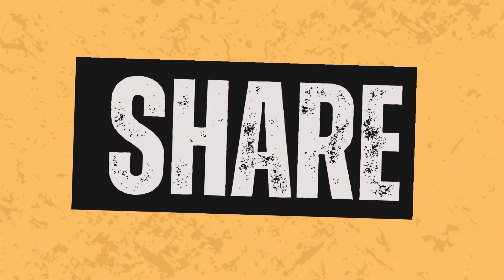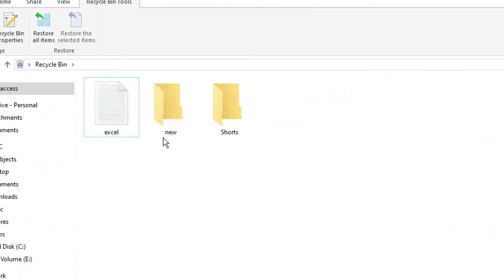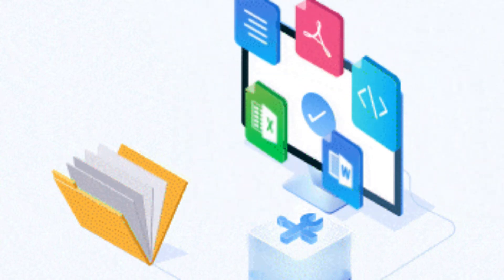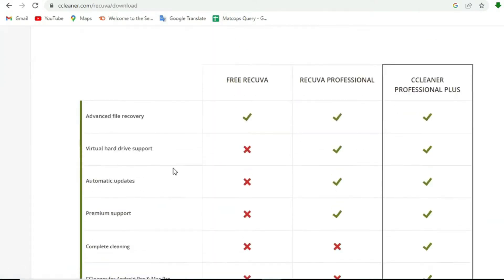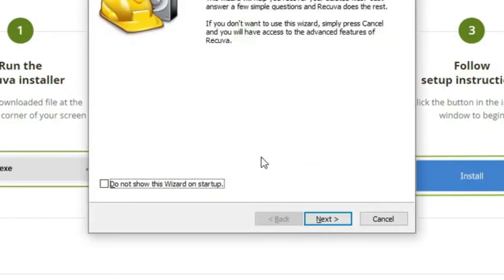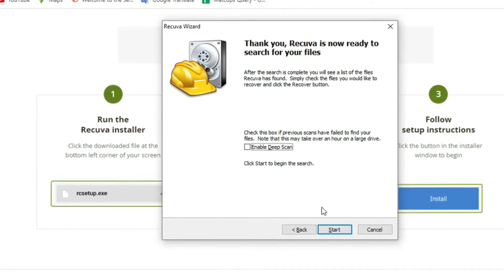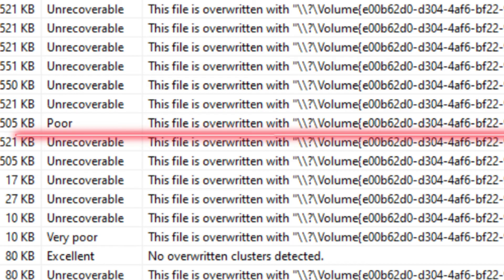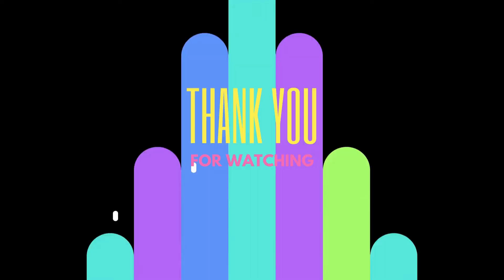How To Recover Permanently Deleted Files/Folders on Windows 10/11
Table of Contents:
0:00  Intro
0:35  Using the Recycle Bin Recover Deleted Files
1:08  Important Information
1:47  Download And Install Recuva
2:56 Recuva Setup
4:06 Recover permanently deleted files
5:03 Ending this video